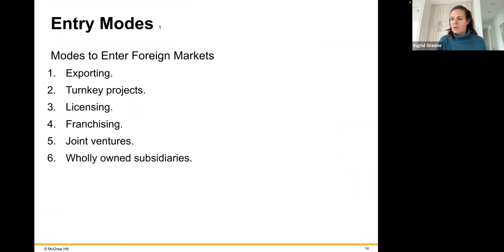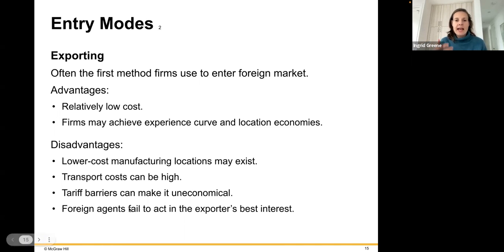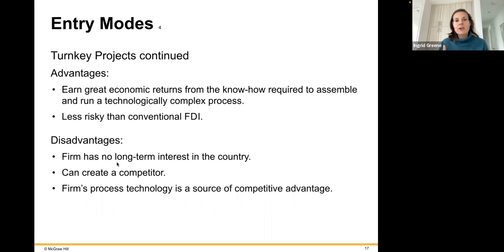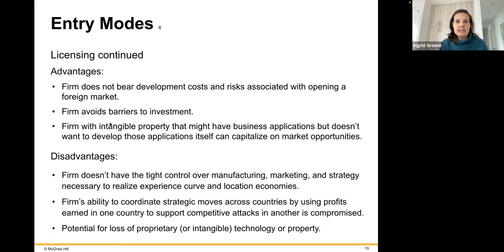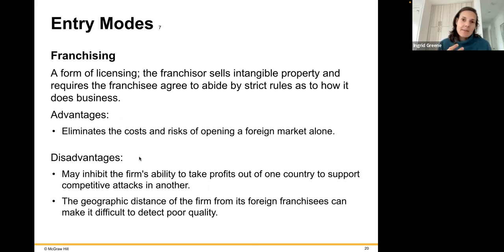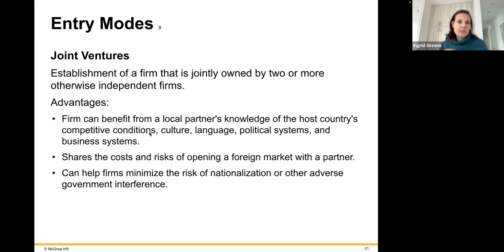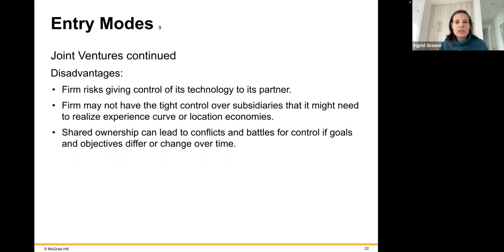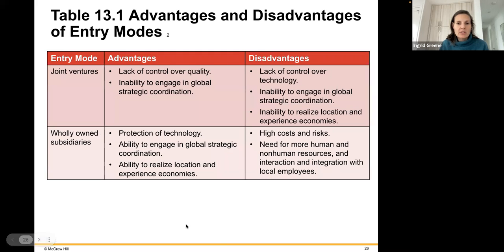MBA6100: Chapter 13 (Part 2 of 3)